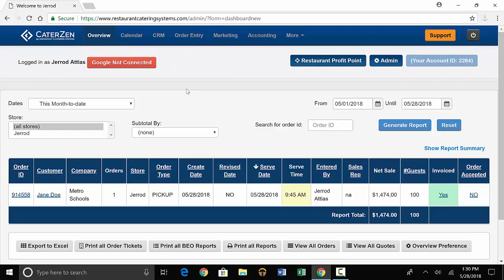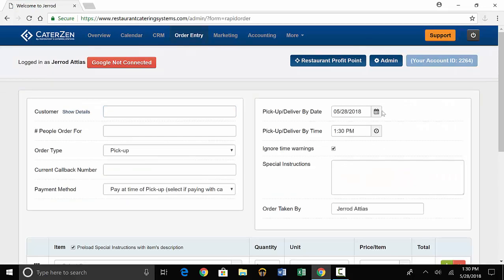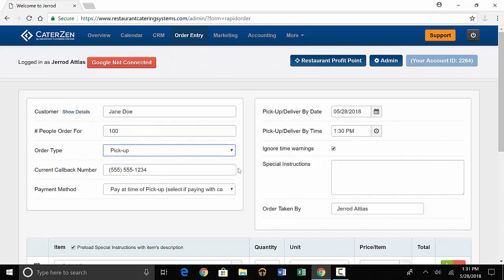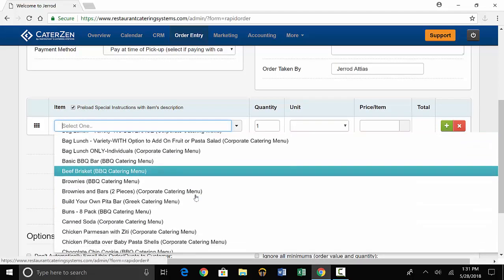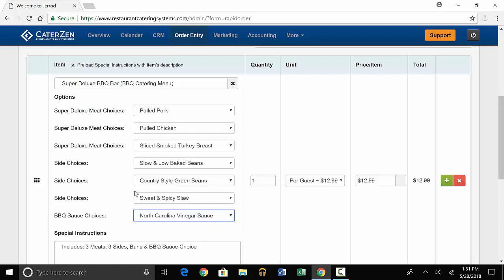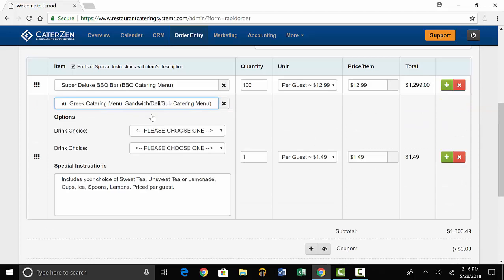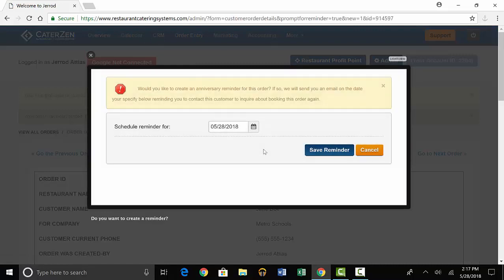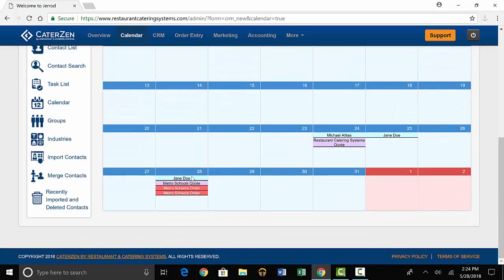How To Easily Take Catering Orders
▶️ Learn more about how you can grow your catering sales with CaterZen

It's time you start looking like the catering professional you are. No longer will you have to ask for the same info over and over again. In this video, learn how CaterZen's catering software allows you to pull up any catering customer in seconds and immediately start taking their order.

▶ What is CaterZen?
CaterZen is an all-in-one web-based catering software company to help restaurants and catering businesses grow through sales, marketing and management tools.

Yes!  You can take a no-obligation 30-day trial of our software

▶ Do you offer a demo of your software?
Yes!  Simply schedule a product walkthrough with Nell Herman, our Director of Enterprise Sales

▶ Follow us on these social media platforms for software updates and expert marketing and sales tips:

Transcript:

our software is designed to make it
quick and easy for you to take orders
with everything you have going on the
last thing you need is complicated
software today we'll go through how to
easily place orders you'll start by
going to the order entry tab at the top
once there you'll enter the order
information starting with customer name
if the customer is not in the CRM
there's an option to add new customer
right on the order page for this demo
we'll use a customer who's already in
the database you'll continue to put the
order information in such as number of
people the order is for the order type
callback number and payment method on
the right you'll put in the pickup or
delivery date and time and any special
instructions once that's all entered you
can scroll down a little bit and put
down the order items so let's say this
customer wants a super deluxe barbecue
bar you'll select the item and then put
in the specific options that they want
so they get three meats three sides and
a choice of barbecue sauce when that's
selected you'll go to quantity and put
how many people this order is for to add
another item to the order just press the
green plus sign and select the next item
will say this customer wants a drink
back you'll select their options and add
how many people this item is for just
like above when you've put in all the
items for this order you'll scroll down
to the bottom and select place your
order once the order is placed an email
will be automatically sent to the
customer and you'll have an option to
set a reminder to call them back select
save reminder and if you go over to your calendar you
can scroll down and see that the
reminder is set under the customers name